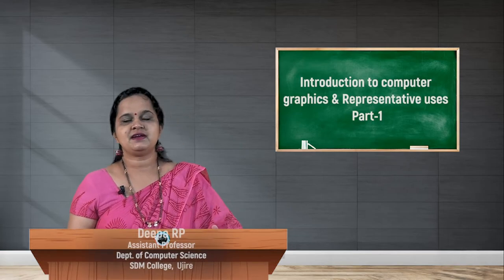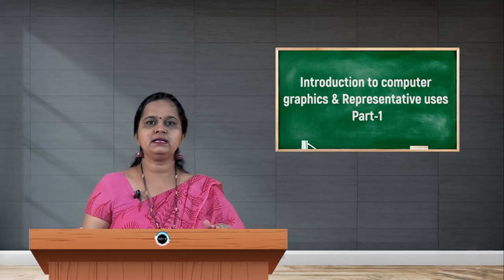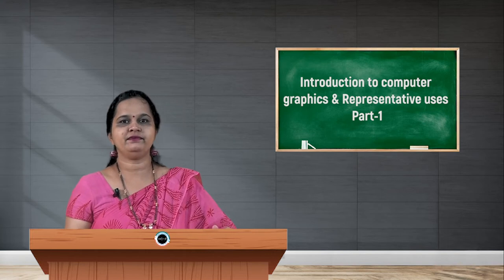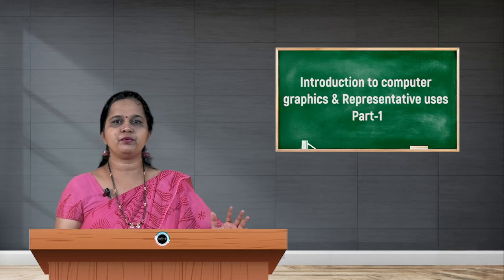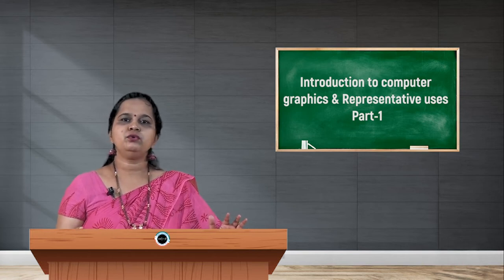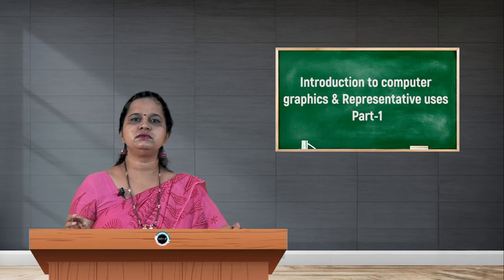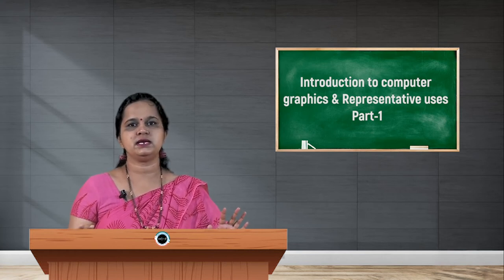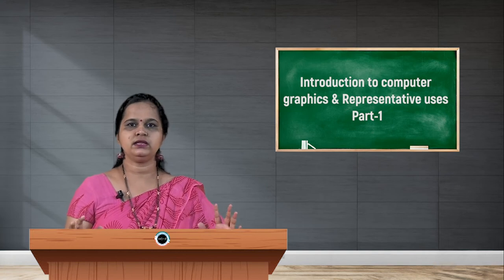SDM E-Learning: Introduction to computer graphics & representative uses Part-1 (Deepa RP)